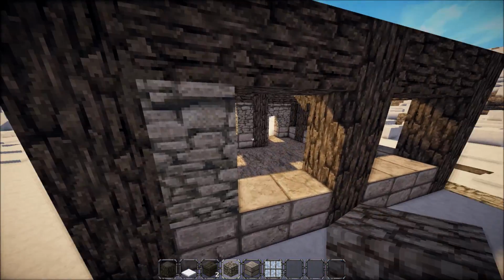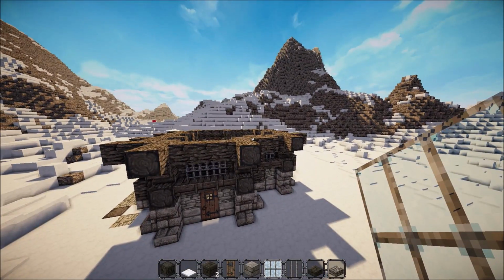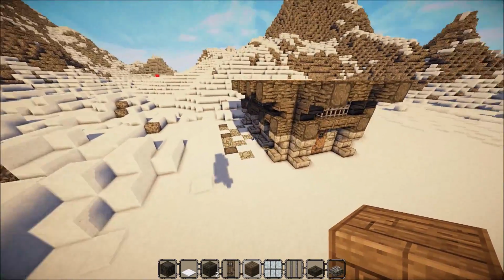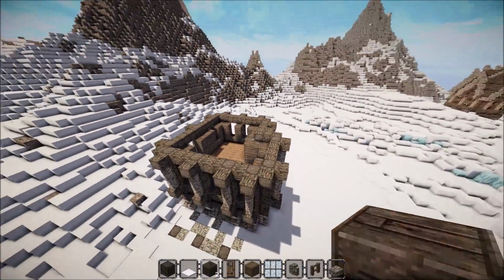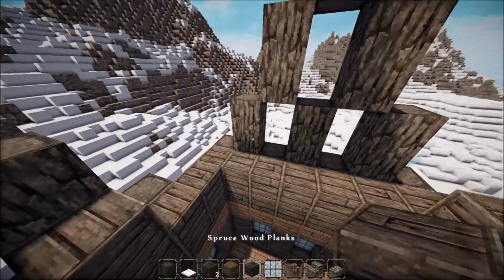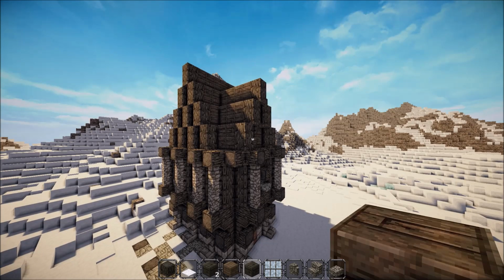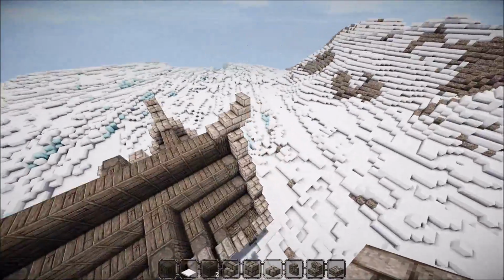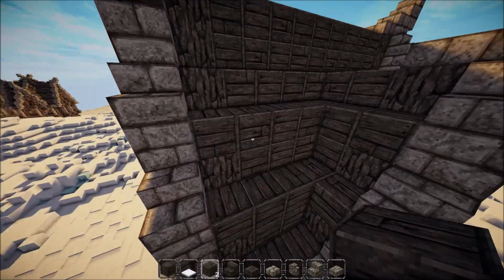Minecraft Tutorial: Nordic Barracks (Part 1)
Part 1 of a detailed nordic barracks tutorial.

Cheap Games!